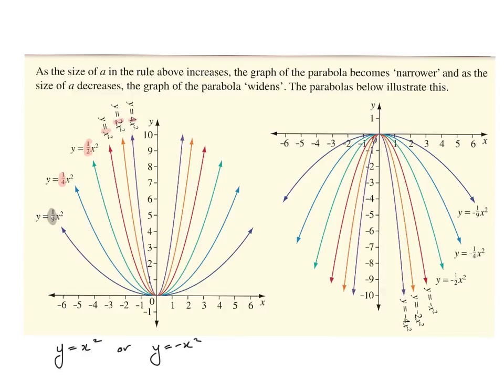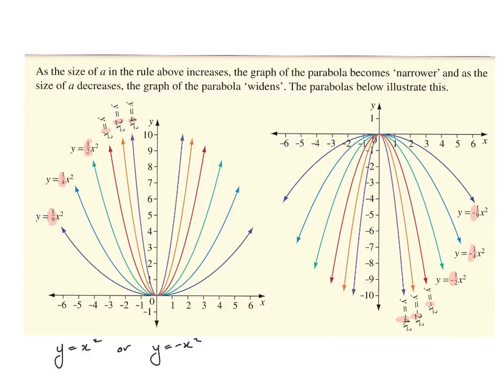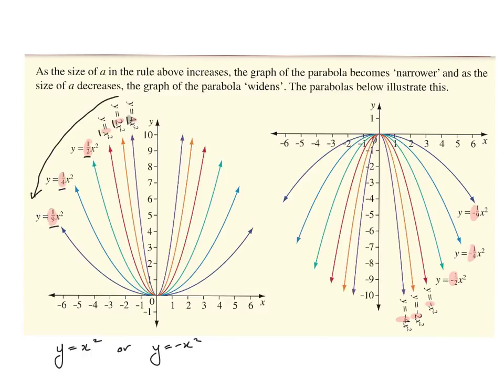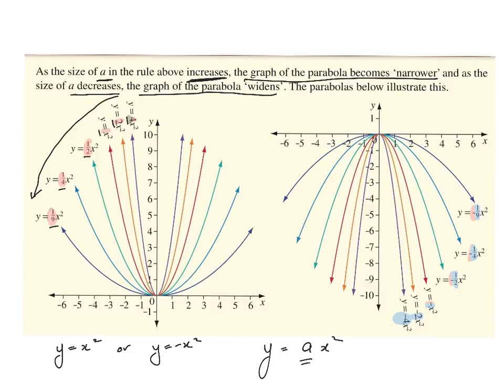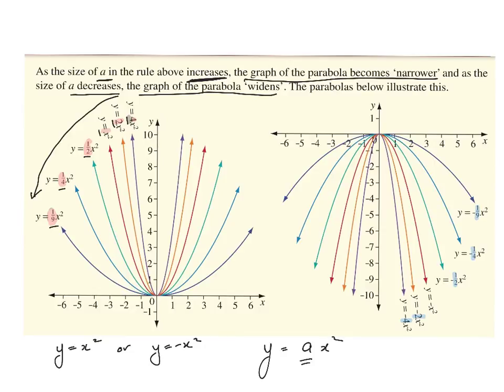Yr10P2 Non linear graphs parabolas4